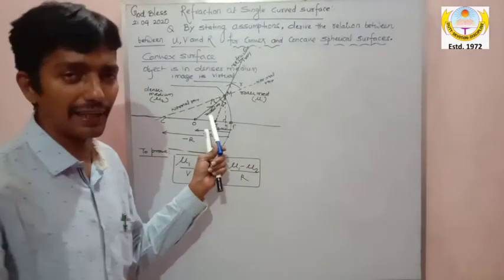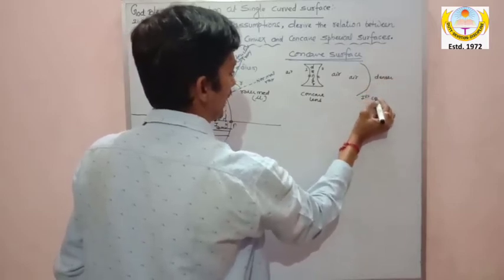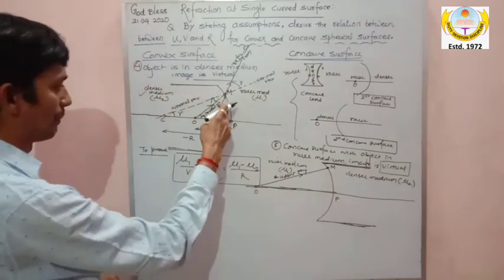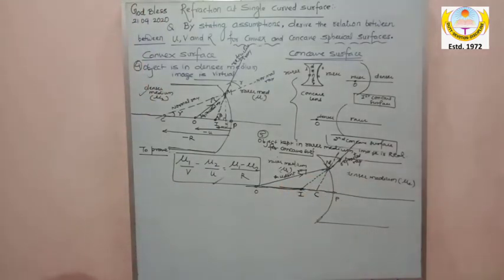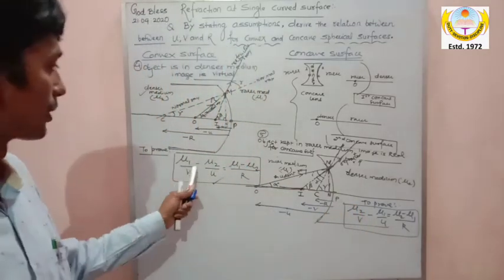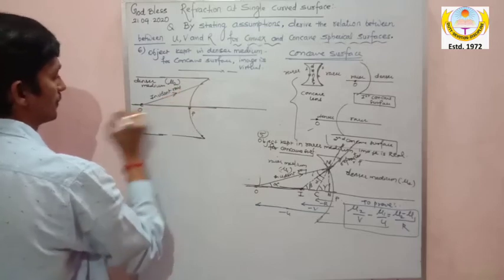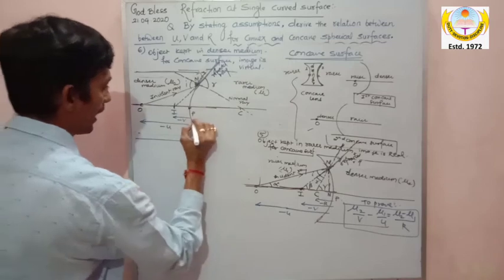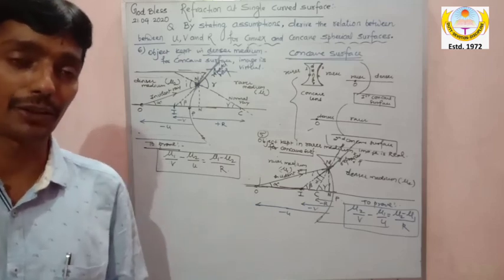Ray optics (Xll) Ray diagram,for concave and convex surface for virtual image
Object in denser and rarer medium